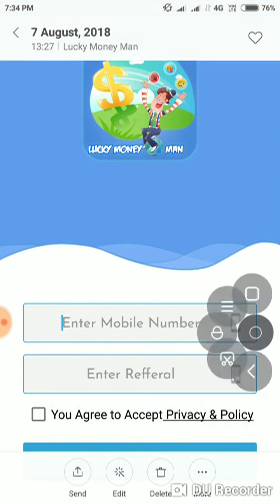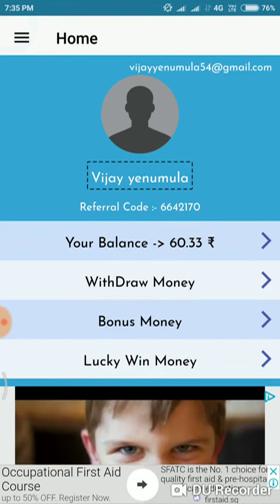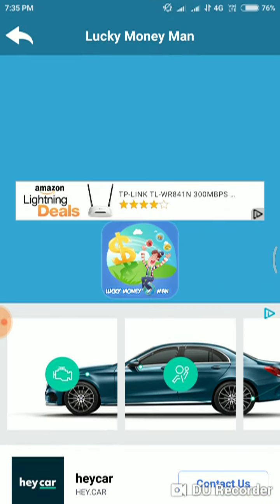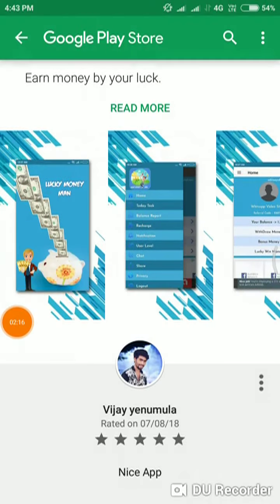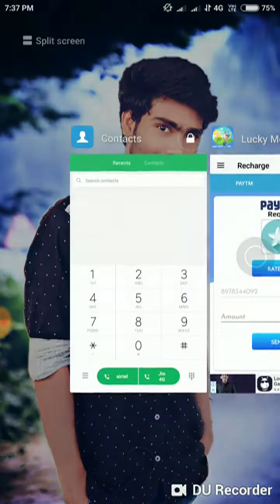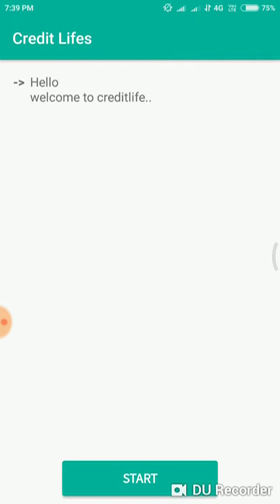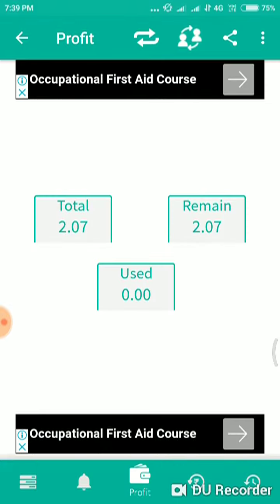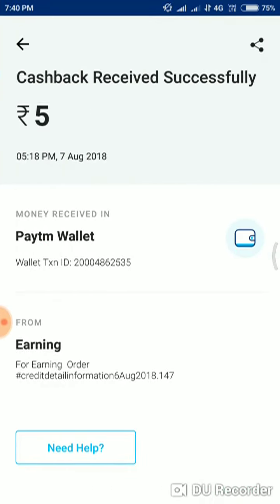Credit lifes [2apps] Paytm cash Earning App in Telugu |🔴Live Trick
💰 *PER REFFER = 10 RS*

✅‌ REFFERAL CODE = *6642170*

✅ MIN REEDEM = *50 RS*
✅ SELF EARNING = *10 RS*
*APP LINK*👇🏽

🤝🏽 *REFFER CODE = 6642170*
*Minimum Redeem 5₹*